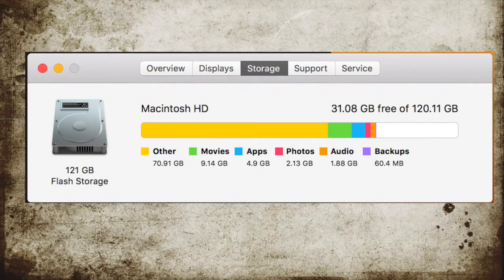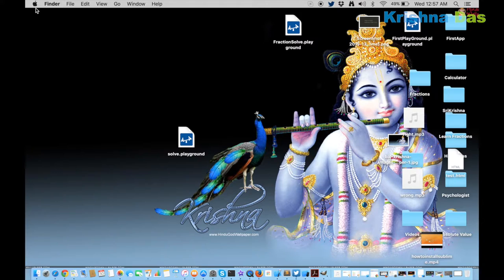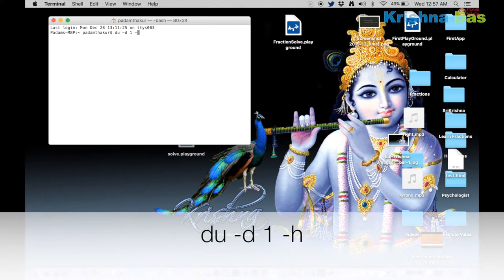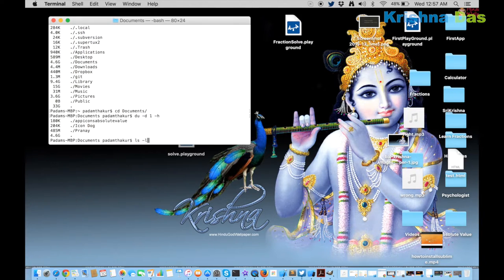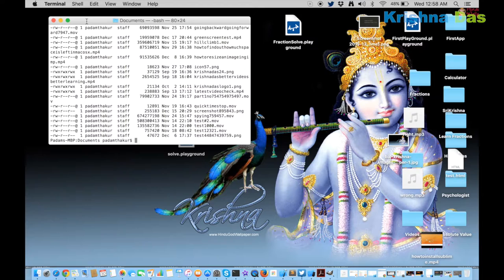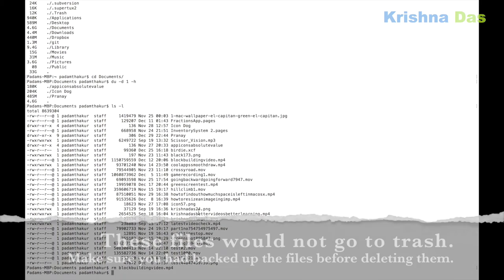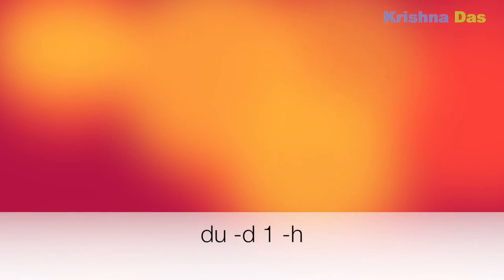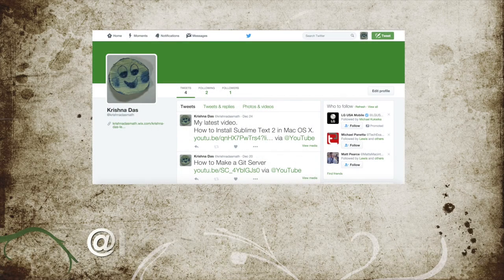How to Find Oversized Files on Your Mac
This video would show you how to find oversized files on your Mac.